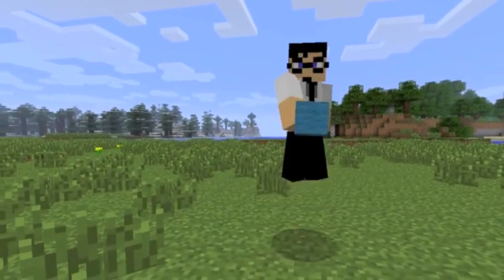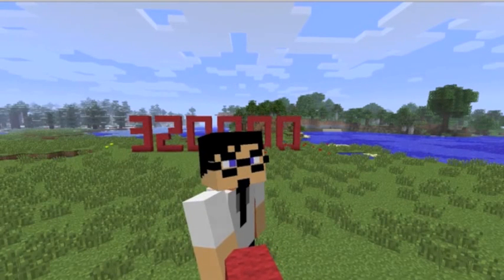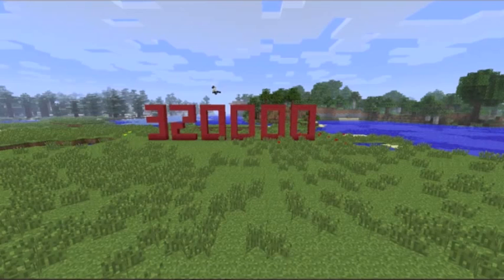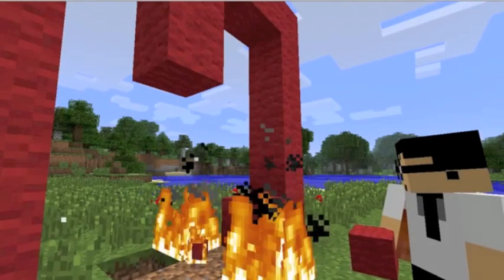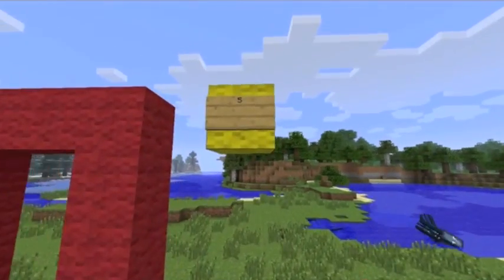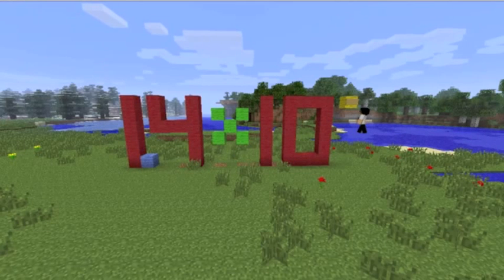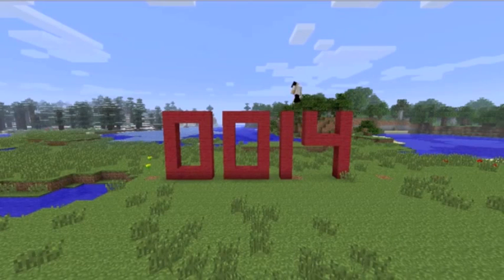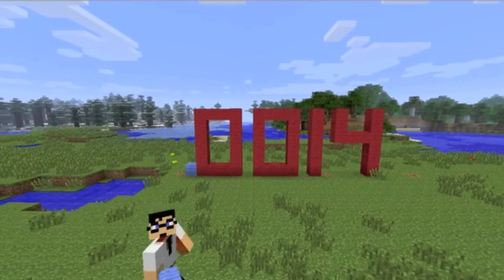Scientific Notation-Through Minecraft! For Math Class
Exactly what the title says. For my Algebra Class.